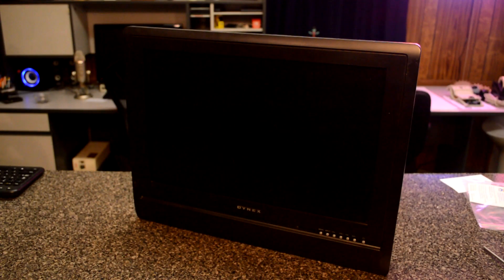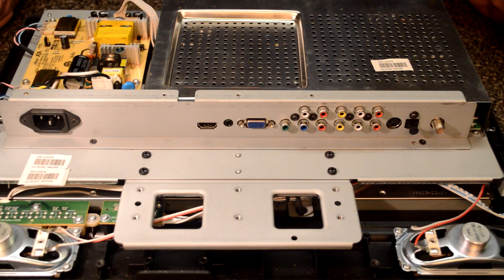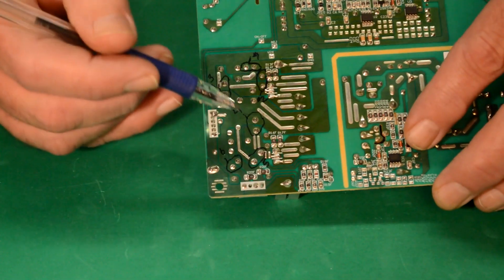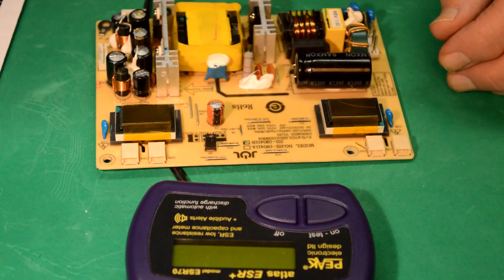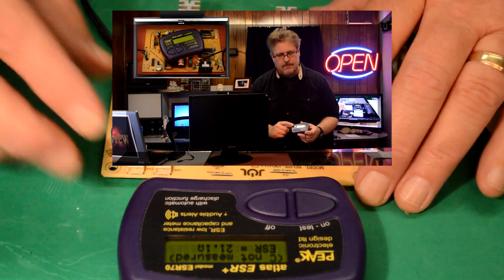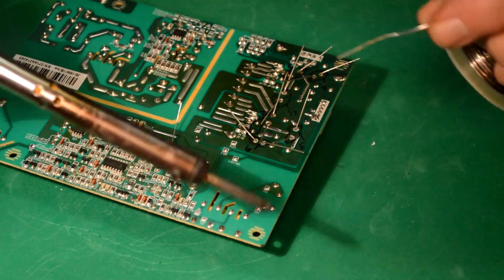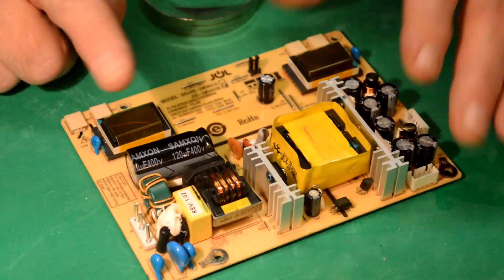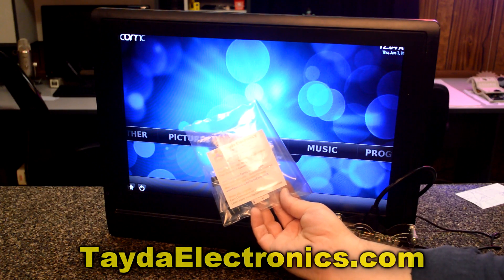How to Replace Capacitors in LCD Monitor or TV for Repair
Learn how to simply test and repair a 19 inch monitor/TV by replacing the capacitors found on the main power board.

Dinex 19 Monitor/TV capacitor repair

A capacitor (originally known as a condenser) is a passive two-terminal electrical component used to store electrical energy temporarily in an electric field.